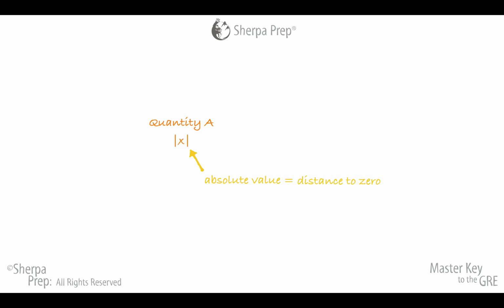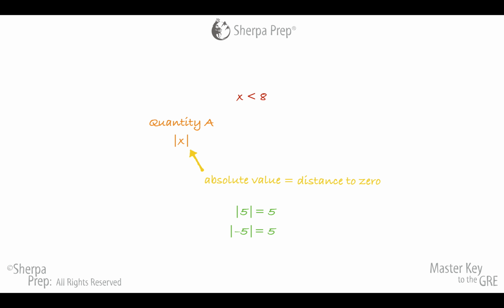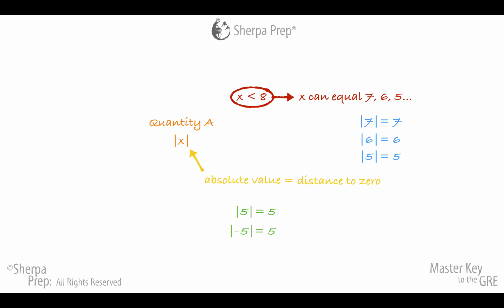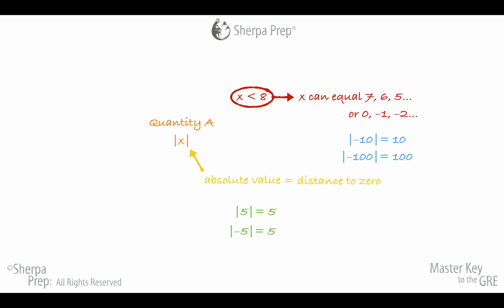PowerPrep Plus Test 1, Easy Second Quant Section, Question 5